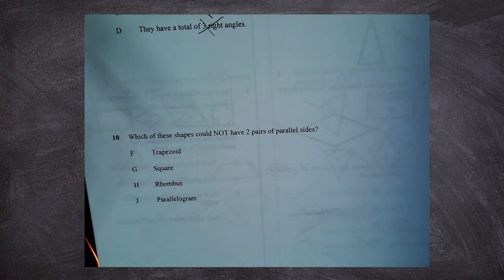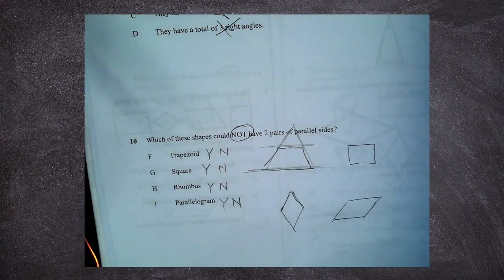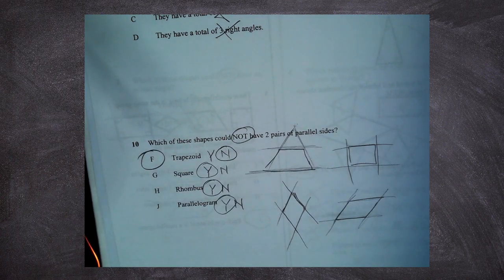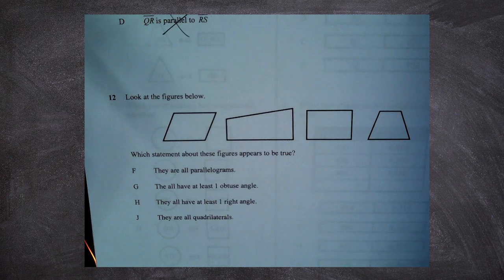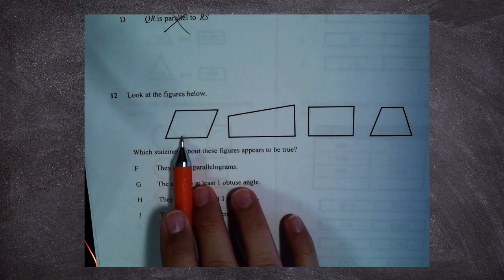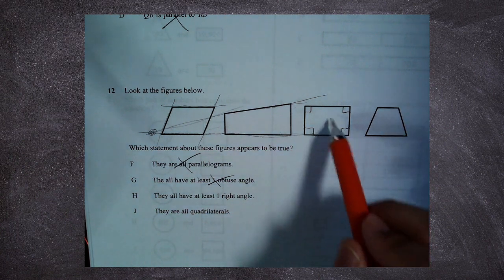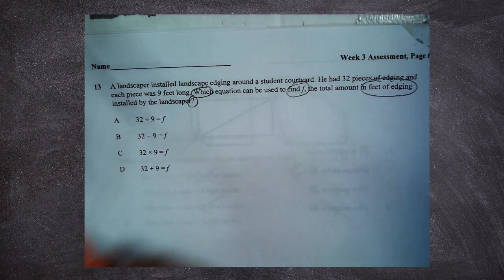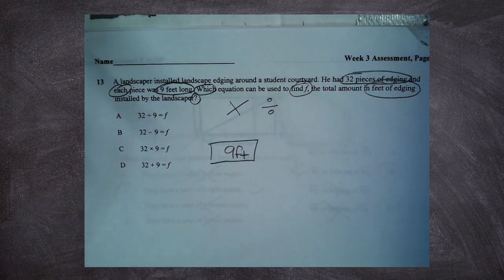2 Dimensional Figures Test Review Pt 3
A video review of our 2 dimensional figures test